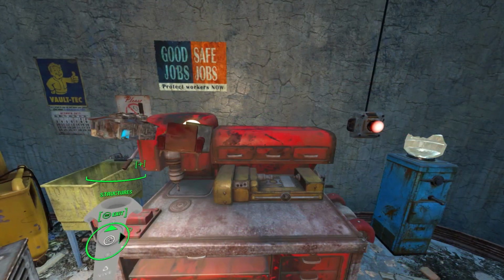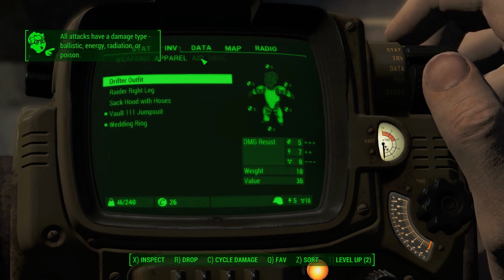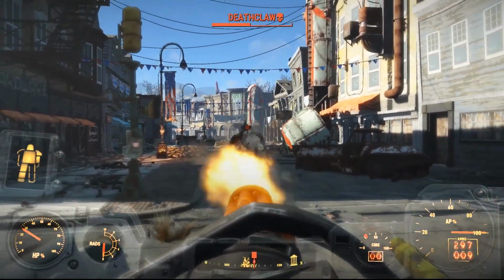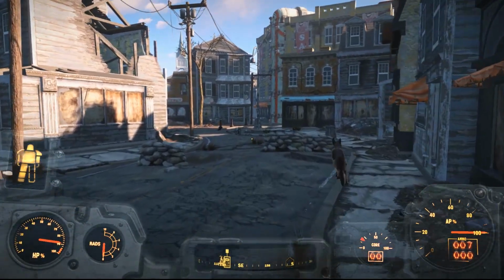Is This The VR Game We've Been Waiting For? Fallout 4 VR - Preview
We played the Fallout 4 VR demo at Bethesda's most recent press event. Find out what we think of the game so far!

Please note, there was no option to capture footage of Fallout 4 VR on the day of the event. For this reason, most of the gameplay used in this video has been taken from Fallout 4 (PC).

Fallout 4 VR will release on 12th December 2017 on Steam for the HTC Vive.

You can find Emma on Twitter at @RatCupcake.
You can find Christian on Twitter at @ChristMustDie.